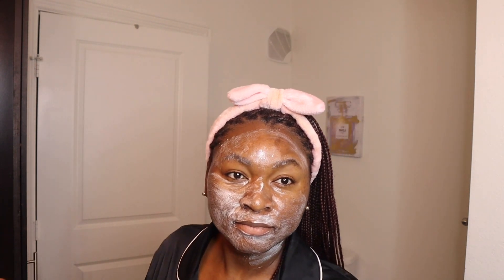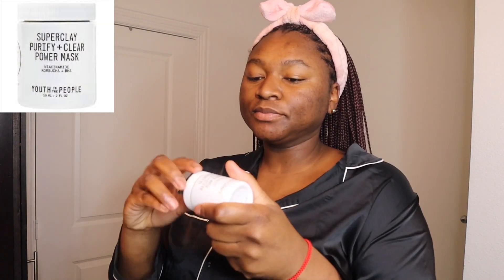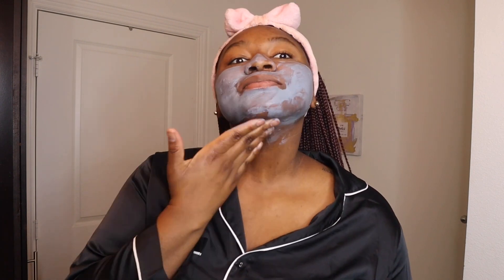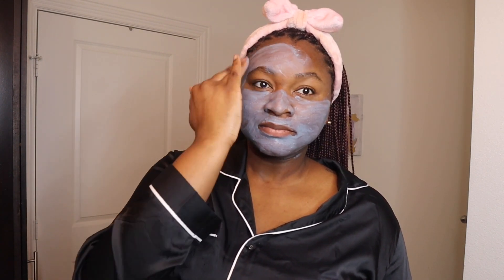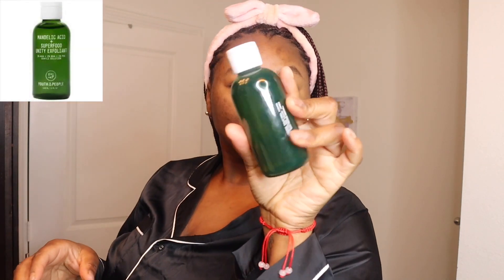EVERYDAY SKINCARE ROUTINE 2022 | (REDUCED BREAKOUTS, EVEN TEXTURE)|YOUTH TO THE PEOPLE SKIN CARE